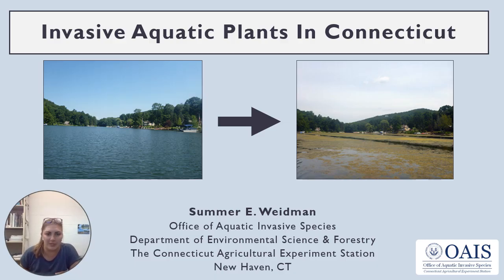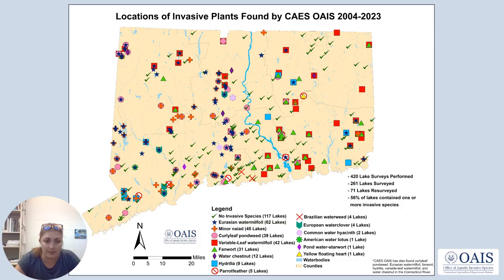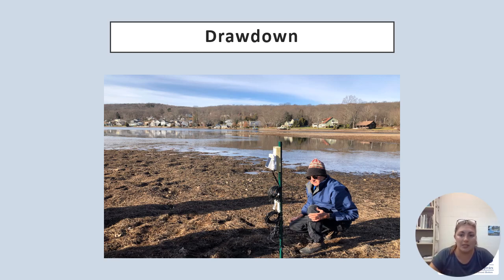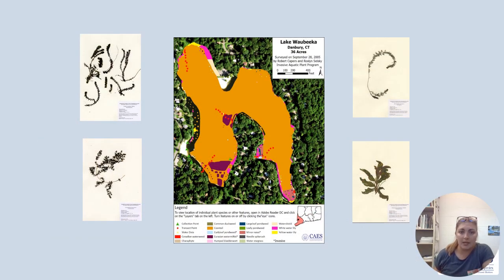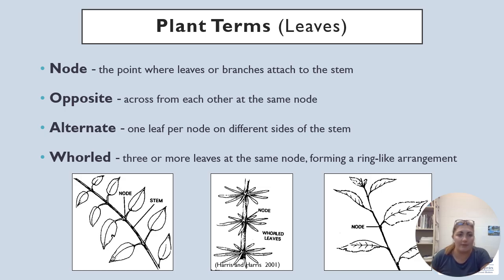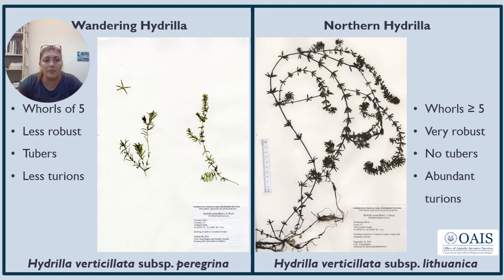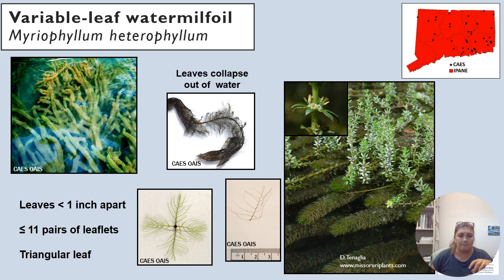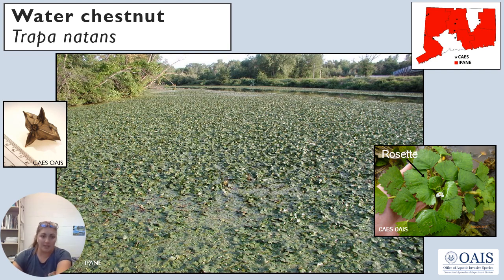Invasive Aquatic Plants of Connecticut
From the Invasive Aquatic Plant Program at the Connecticut Agricultural Experiment Station, Summer Weidman presents an introduction on the Invasive Aquatics Plants in Connecticut and their identification. This talk contains information on the negatives of invasive aquatic plants, some basic terminology and how to ID them, prevention methods and some of the management strategies.

This video is a short version of what was going to be presented at the Winter 2026 Aquatics/Current Issue workshop that was canceled due to weather. This video is a part of content for the CT Envirothon Aquatics Station. Check our the aquatics playlist on this channel for more.

Timestamps
0:00 - 0:53 Introduction
0:53 - 1:50 Ecosystem and Economic Impacts
1:50 - 3:18 Importance of Native Aquatic Plants
3:18 - 4:13 Vegetation Surveys
4:13 - 6:30 Introduction and Dispersal
6:30 - 7:38 Locations of Invasive Plants
7:38 - 9:20 Aquatic Plant Management Options
9:20 - 12:38 Prevention and Harvesting
12:38 - 15:07 Benthic Barriers
15:07 - 18:07 Drawdown and Dredging
18:07 - 19:29 Aquatic Herbicides
19:29 - 24:27 Biocontrol: Grass Carp
24:27 - 25:46 Invasive Aquatic Plant Guide and App
25:46 - 27:37 Plant Terms (Reproduction)
27:37 - 29:39 Plant Terms (Leaves)
29:39 - 31:13 Fanwort
31:13 - 33:53 Brazilian waterweed
33:53 - 37:46 Hydrilla
37:46 - 38:51 Commonly Confused Species
38:51 - 40:18 Common water hyacinth
40:18 - 40:44 European waterclover
40:44 - 41:19 Parrotfeather
41:19 - 42:42 Variable-leaf watermilfoil
42:42 - 44:46 European watermilfoil
44:46 - 45:57 Brittle naiad
45:57 - 47:25 Curlyleaf pondweed
47:25 - 49:33 Water Chestnut
49:33 - 50:06 Conclusion